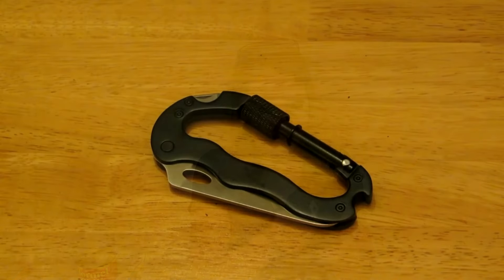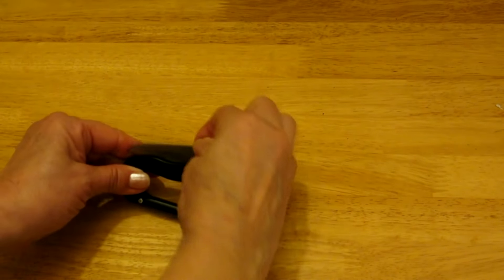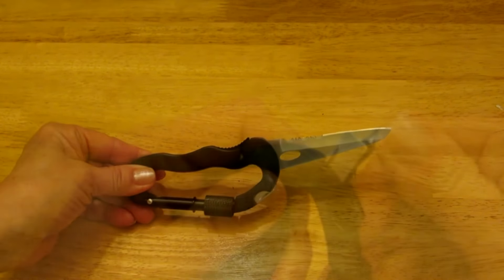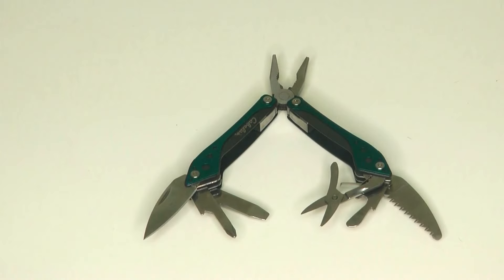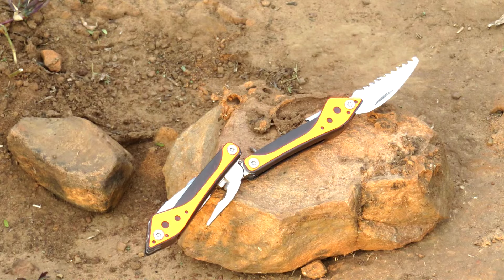Cheap Easy Emergency Kit...DIY Disaster Catastrophe Essentials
Cheap Easy Emergency Kit DIY Disaster Catastrophe Essentials Crisis Bug Out Bag SHTF Multifunction Poncho Must Have Prepping Gear War with Russia and Ukraine, war with Israel and Gaza, security at our southern border, crime rates surging in cities, these events show us we need to be prepared for anything.  Must Have Emergency Survival Kit Bug Out Bag Essentials Inspect Replace Your Emergency Supplies Before An Emergency Must have basic prepping supplies for Bug Out Bag What basic supplies do you need if you needed to evacuate or leave your home?  What are the most useful items you need on a daily basis that you should include in a Bug Out Bag?  How to inspect update Bug Out Bag
Preppers are ready for emergencies and food shortages after watching YouTube channels like Full Spectrum Survival, Goshen Prepping, Alaska Prepper, Canadian Prepper, Epic Economist, Pinball Prepper, Southern Prepper 1.  Preppers are trying to be ready for anything. Prepare for the worst, and expect the best If you are just beginning to prep, are a long time prepper, or need to restart and begin again after SHTF devastating loss, check out this list of must have items and supplies to help smooth the way during any emergency situation.  Bug Out Bag Checklist

★☆★ RECOMMENDED RESOURCES: ★☆★
Multifunction Poncho
Osprey Bug Out Bag Backpack
Tactical Backpack
Life Bivy Bag
USB Rechargeable Flashlight
First Aid Kit
Eton Scorpion Radio Flashlight USB
Emergency Blanket
Glow Sticks
Hand Warmers
Blastmatch fire starter
Katadyn Water Filter
Multi Tool
Sillcock Water Key Tool
Aquatabs Water Purification
Duct Tape
Stormproof Matches
Poncho 8 pack
Fire Starters

Cheap Easy Emergency Kit DIY Disaster Catastrophe Essentials Crisis Bug Out Bag SHTF Multifunction Poncho Must Have Prepping Gear War with Russia and Ukraine, war with Israel and Gaza, security at our southern border, crime rates surging in cities, these events show us we need to be prepared for anything.